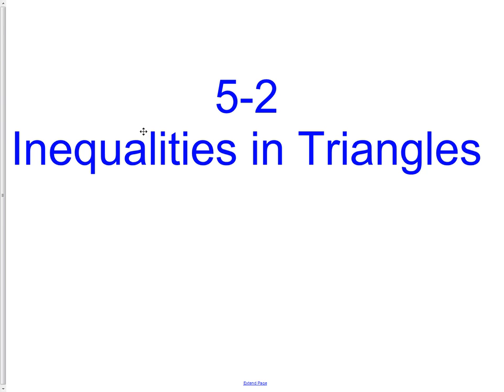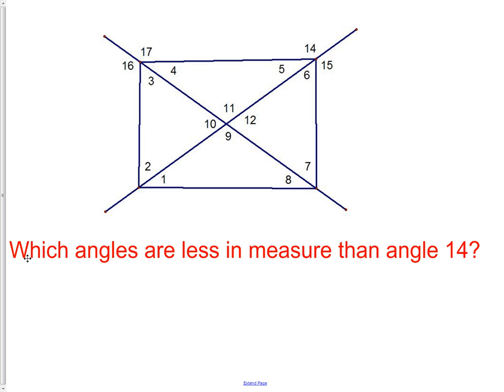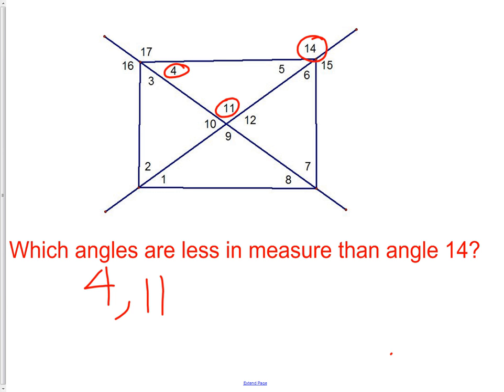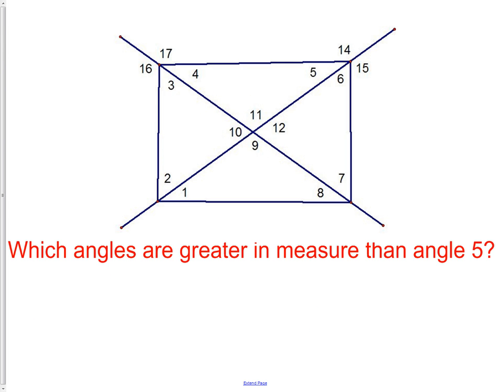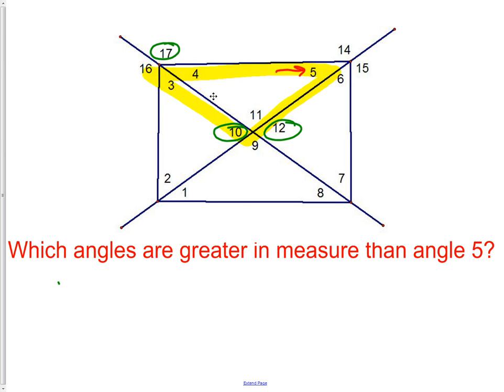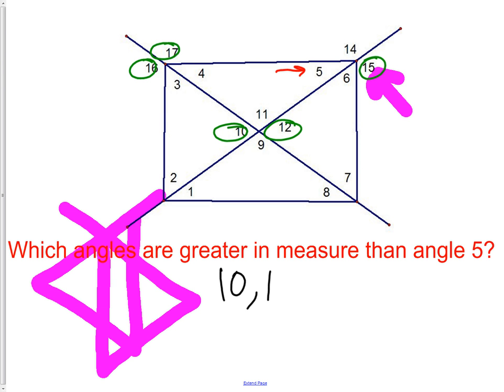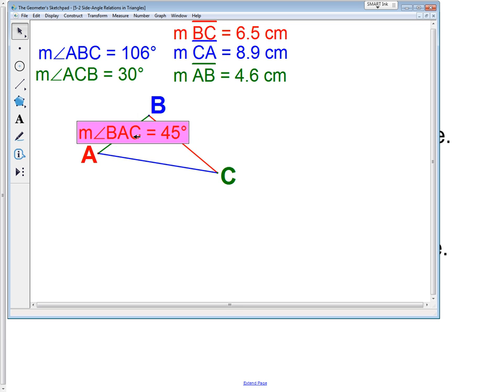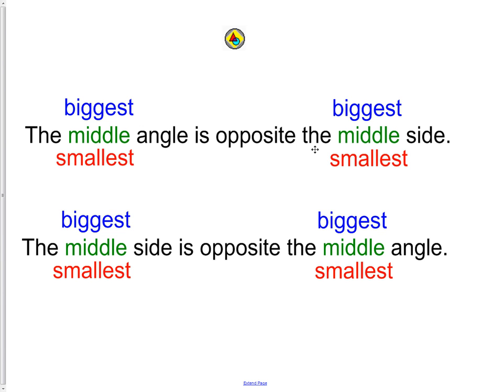5 2 Triangle Inequalities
Triangle Inequalities Exterior Angle Inequality